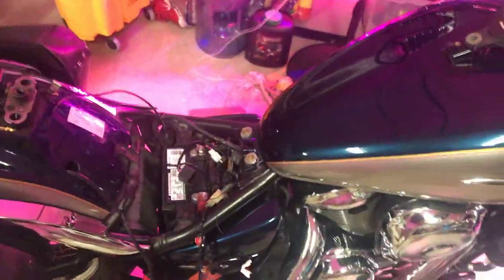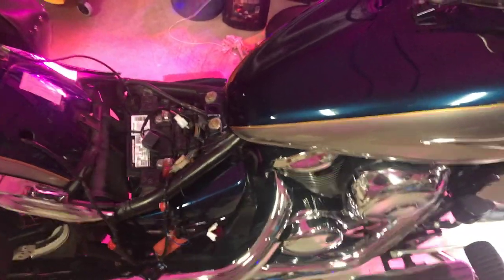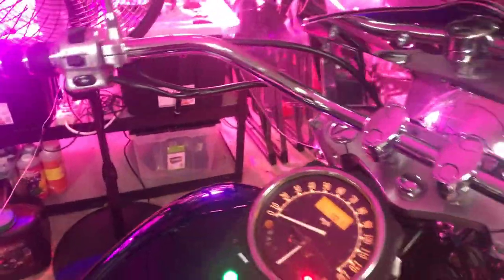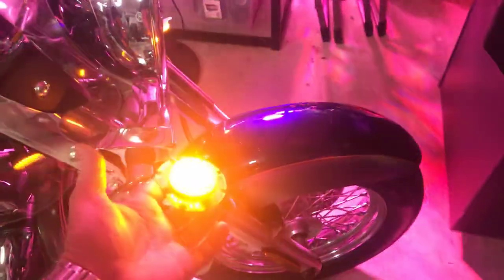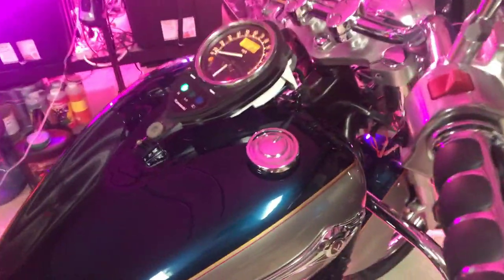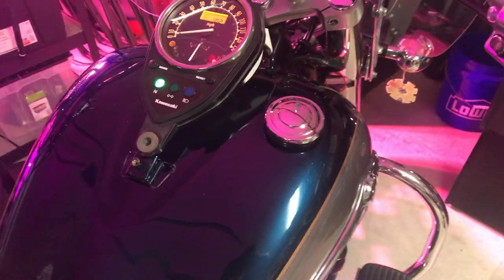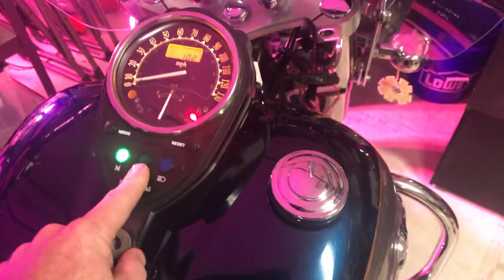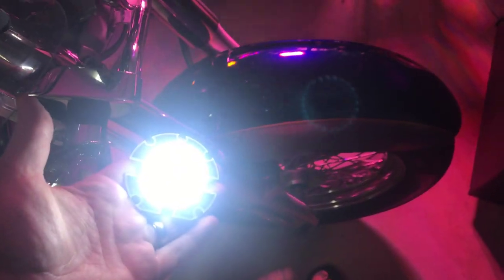LED turn signals all flashing when using left or right turn signal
I installed custom dynamic LED turn signal rings in the front and rear of this 2009 Vulcan 900. After replacing the relay (Link to relay video below), my front signals would both flash at the same time when using the turn signal. The fix is to replace the incandescent indicator in the cluster with and LED.